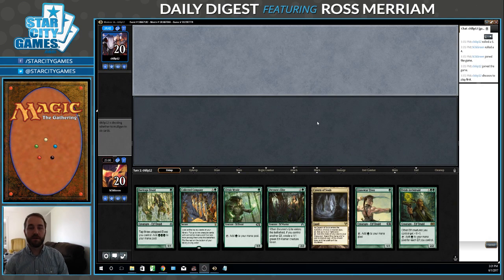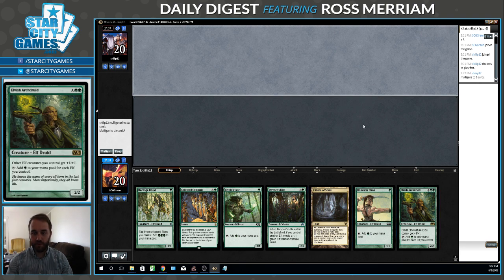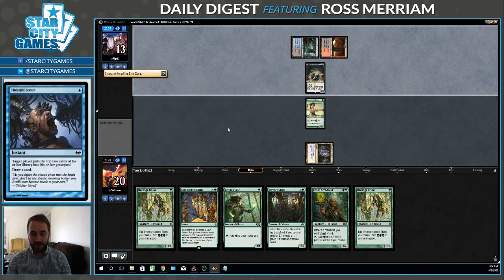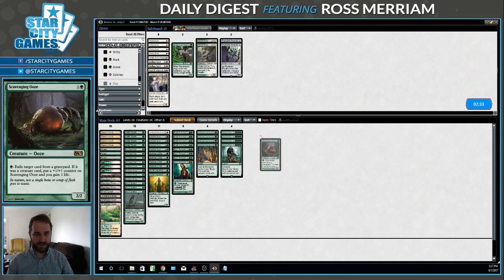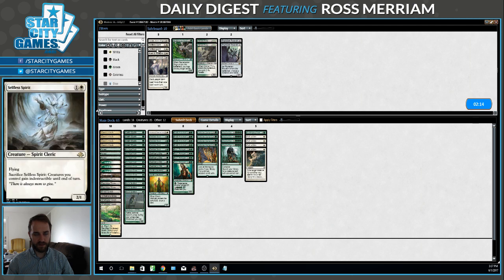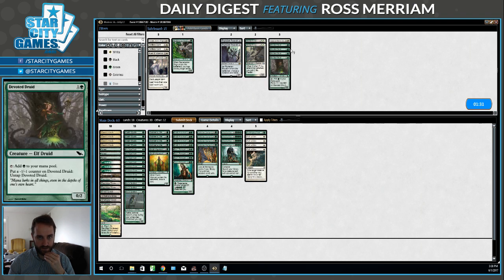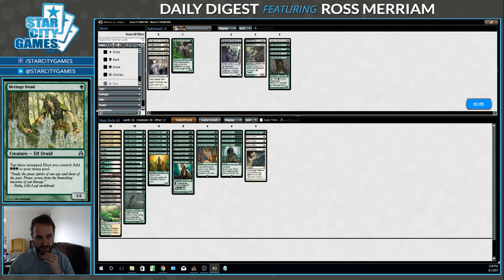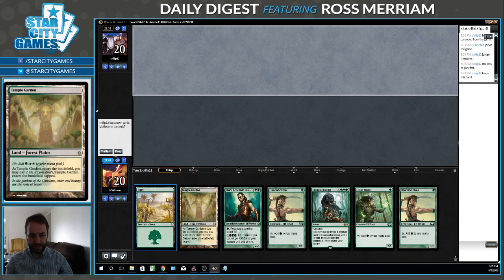Daily Digest: Vizier Elves with Ross Merriam [Modern]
Vizier of Remedies and Devoted Druid make a potent pair in Modern, but what's the right shell to put around them? Ross Merriam showcases the Vizier Elves deck that Martin Juza took to a Top 16 Grand Prix finish! You must be ready for this deck at SCG Charlotte!

/streets-of-new-capenna/